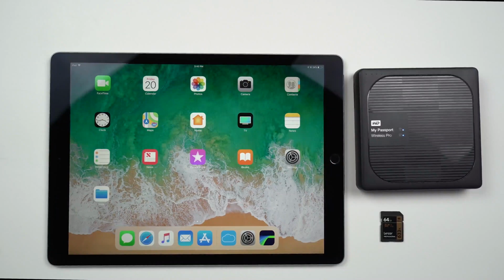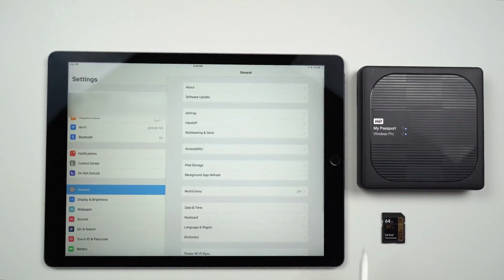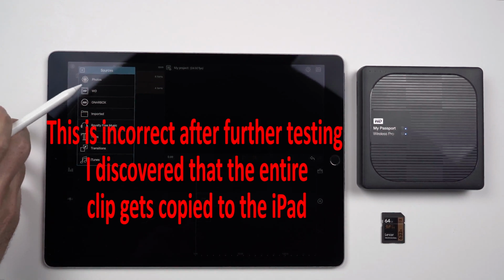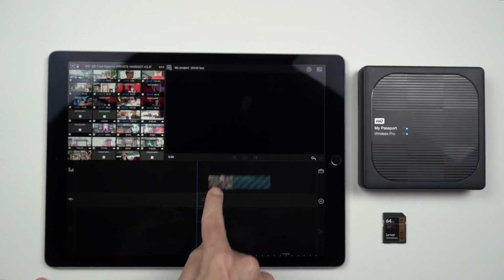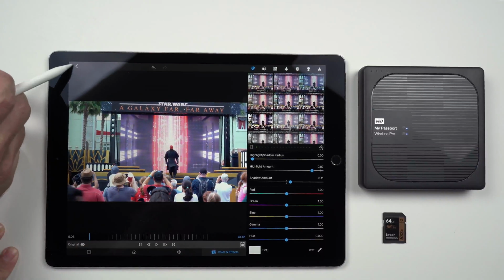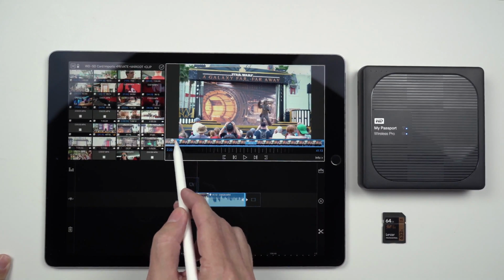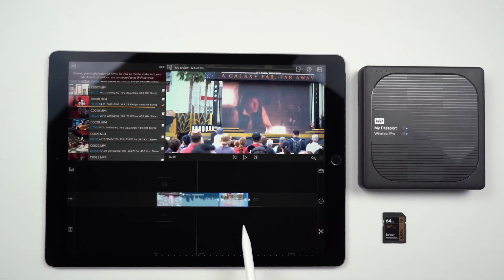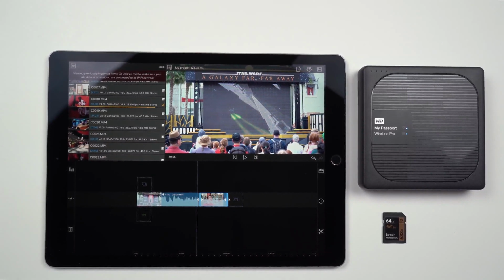WD My Passport Wireless Pro with LumaFusion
This is a repost of a video I made a while back with a correction about the way the WD Drive handels files.  I had stated that only the edited portion of the file from the WD Drive gets copied to the iPad but that is incorrect.  The entire file will get copied over.

Today we look at using the WD My Passport Wireless Pro with LumaFusion.  This integration allows you to use your Wireless Pro as a source for videos to edit inside of LumaFusion.  You can edit video clips then transfer them to the iPad rather than transferring everything to the iPad first then editing.  This will save you both time and space on your iPad.  Hope you enjoy the video.

Link to WD MY Passport Wireless Pro

My gear:
Main Video Camera: Sony a7iii
Main Video Lens: Sigma 16mm f/1.4
Studio Mic: Samson C02
Studio Lights: LimoStudio
Fill Lights:
VILTROX L116T RA
VILTROX L132T
Tripod: MeFOTO A1350Q1B
Field Recorder: Tascam DR-40
Lav Mic: Pro JK MIC-J 044